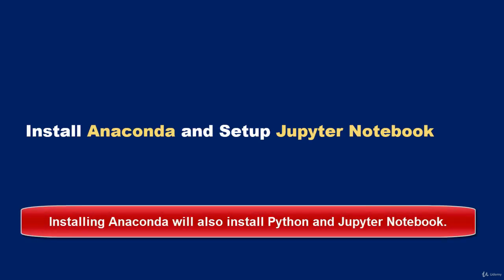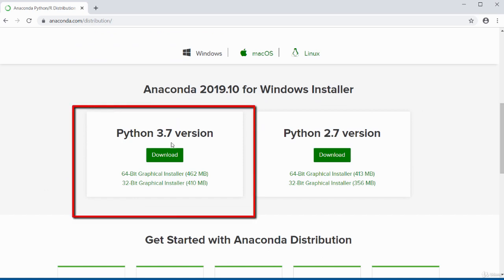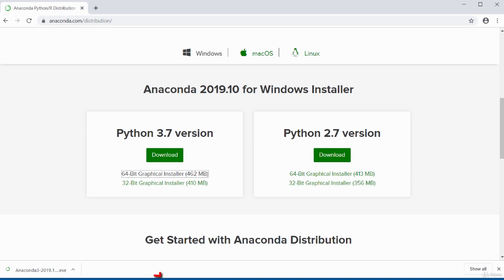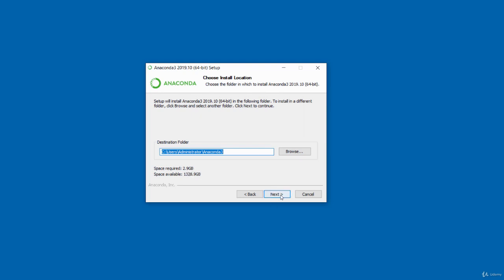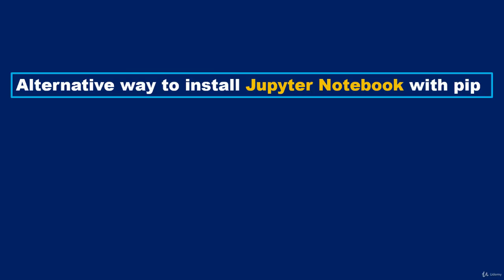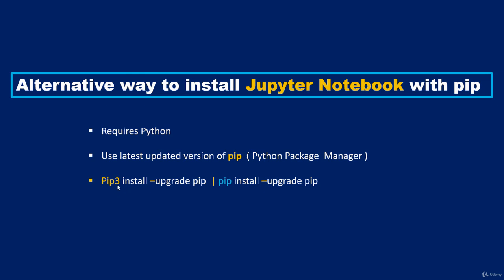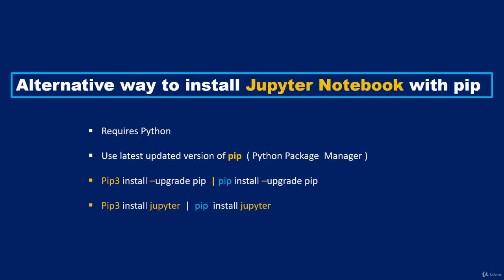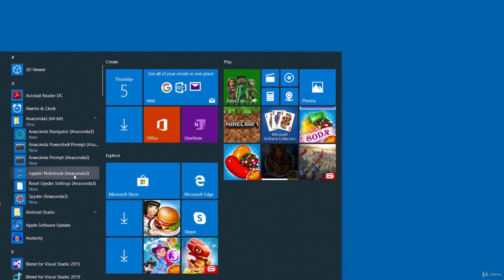004 Installing Jupyter Notebook Server